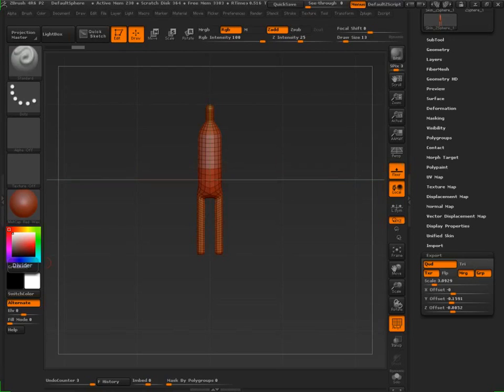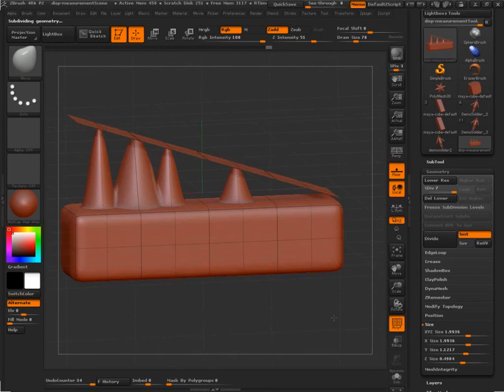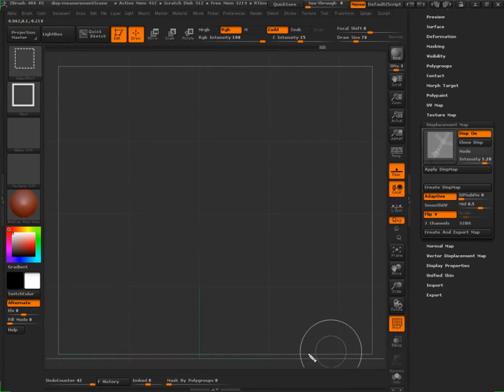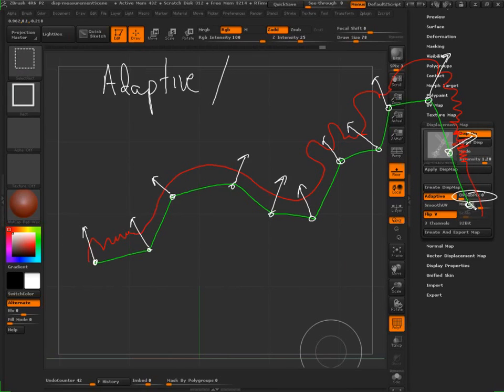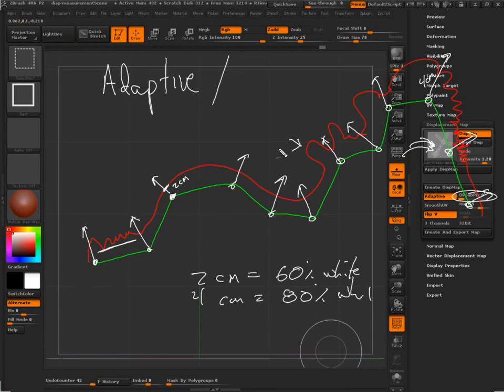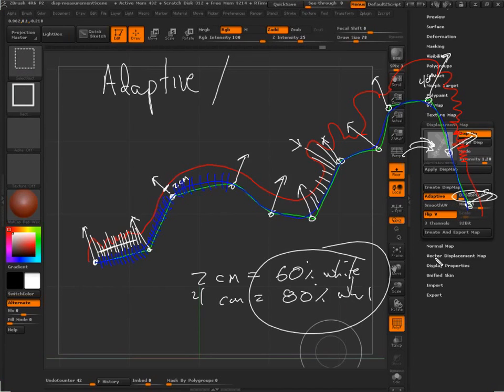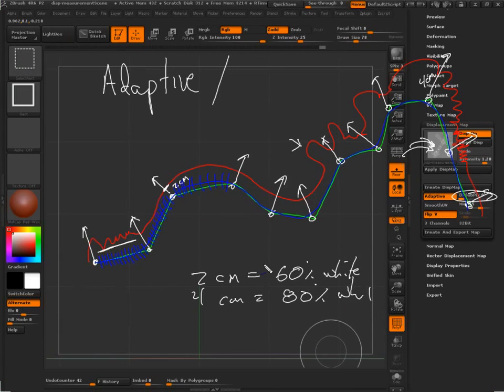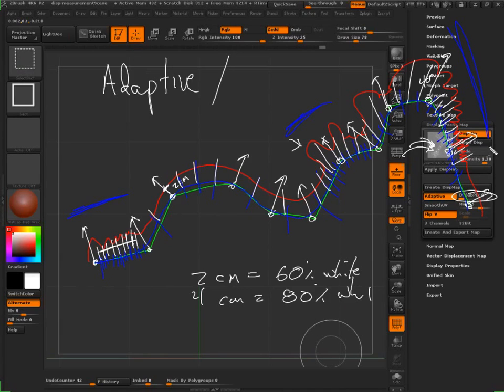05 Displacement And Subdivision Limit Surface